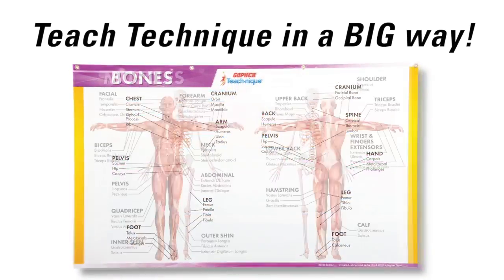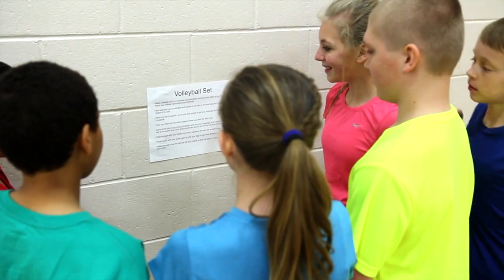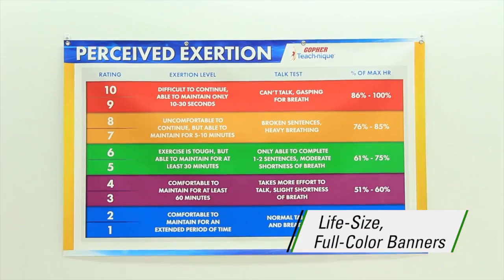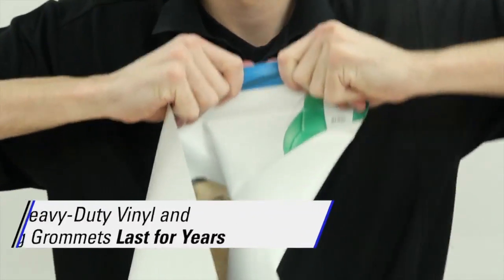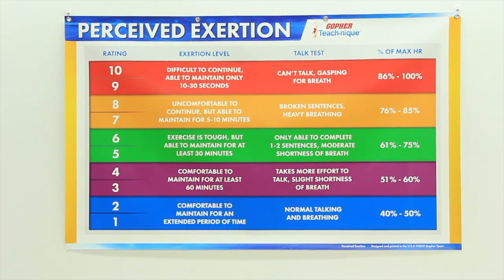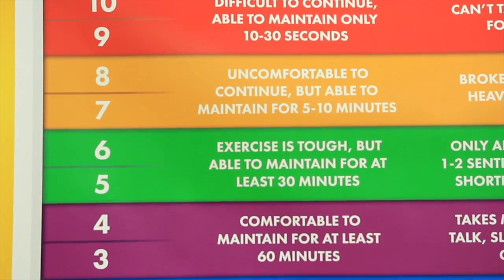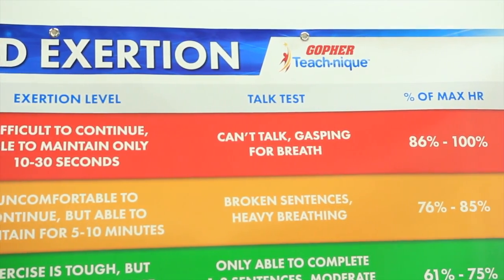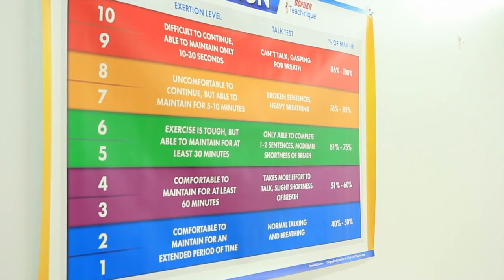Exertion Student Banner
Banner describes 10 levels of exertion based on a student's comfort level, ability to talk, and percentage of maximum heart rate. Help students identify and match the levels of exertion for specific activities, and teach the importance of reaching 60 minutes of moderate-to-vigorous physical activity per day. Color-coded for visual reinforcement.